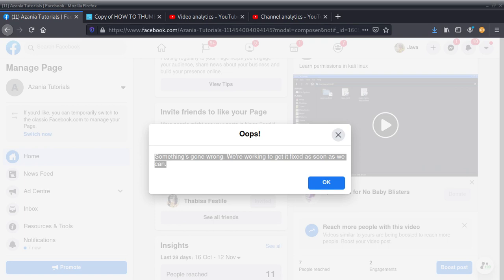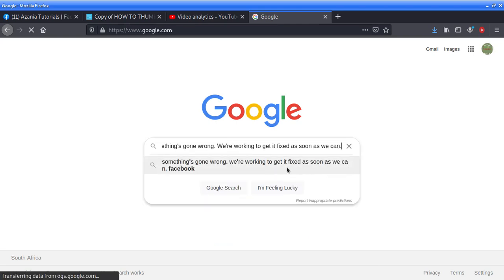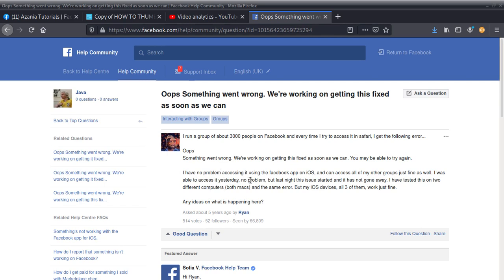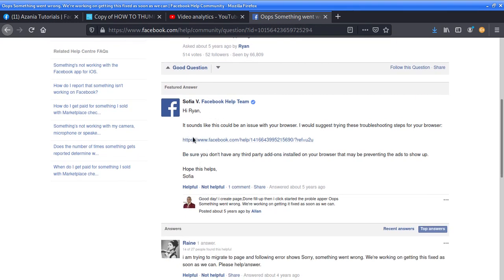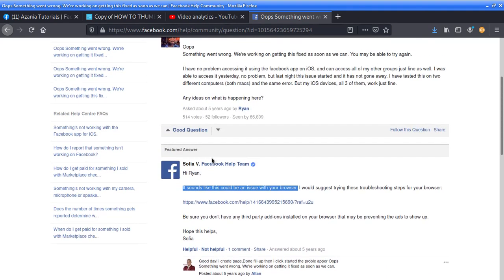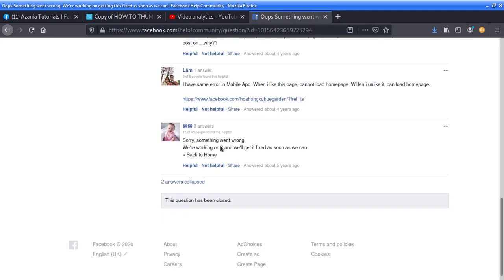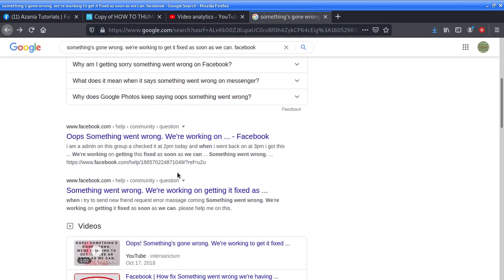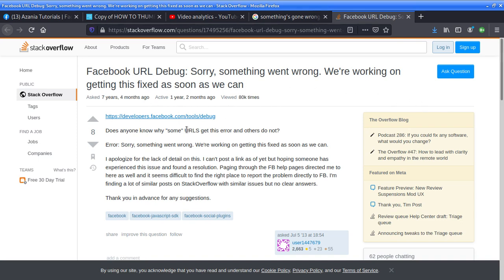something went wrong and we are working to make it better facebook dating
If you encountered the error message "something went wrong and we are working to make it better" on Facebook Dating, it indicates that there is a temporary issue with the service. This error message may appear due to various reasons, including technical glitches, server maintenance, or updates being applied to the Facebook Dating platform. Here are some steps you can take to address the issue:

    Refresh the Page: Try refreshing the page or closing and reopening the Facebook Dating section. Sometimes, a simple page refresh can resolve temporary glitches.

    Check for Updates: Make sure your Facebook app is up to date. Outdated versions may cause compatibility issues with certain features, including Facebook Dating.

    Clear Cache and Cookies: Clearing the cache and cookies in your web browser or app can sometimes fix loading issues and improve the overall performance of the platform.

    Try Again Later: If the issue persists, it could be due to ongoing maintenance or updates on the Facebook platform. In such cases, it's best to wait for a while and try again later.

    Contact Facebook Support: If the problem continues for an extended period, you can report the issue to Facebook support through their Help Center or community forums. Facebook's support team can investigate the issue further and provide assistance.

    Check for Outages: Sometimes, widespread outages or server issues can affect Facebook's services, including Facebook Dating. You can check social media platforms like Twitter or DownDetector to see if other users are experiencing similar problems.

    Use Another Device: If possible, try accessing Facebook Dating from a different device, such as a smartphone or tablet, to see if the issue is device-specific.

Remember that error messages like these are usually temporary, and the Facebook team is continually working to improve their services. In most cases, the problem gets resolved automatically after a while. However, if the issue persists for an extended period, reaching out to Facebook support can provide you with more specific guidance on how to resolve the problem.